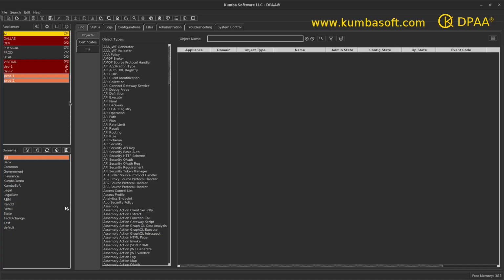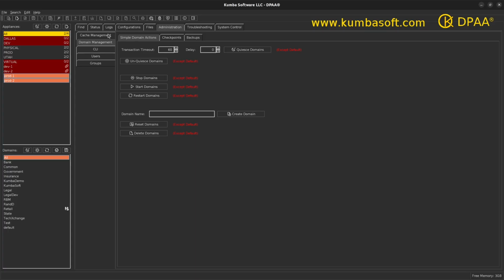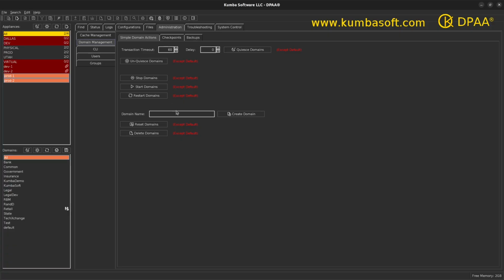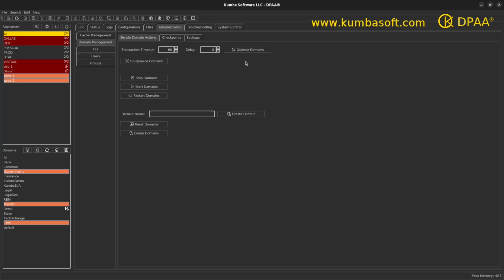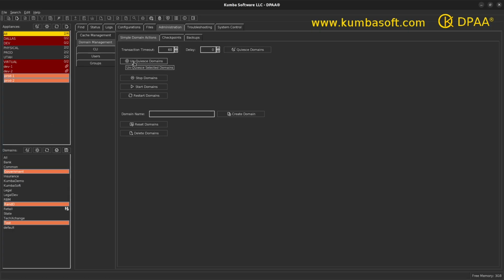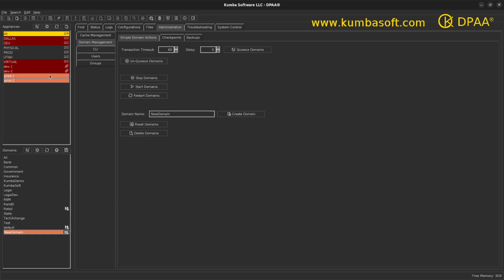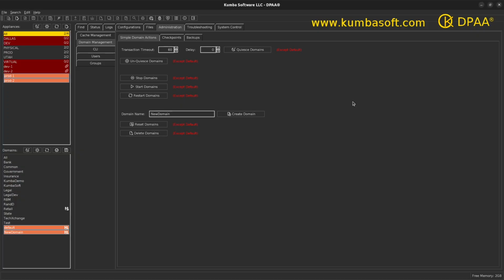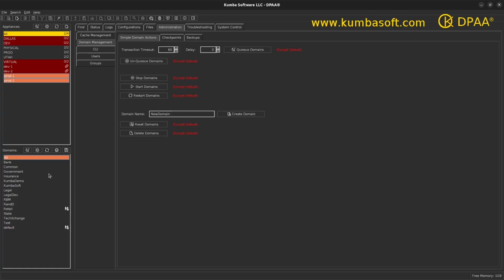DPAA® - Domain Management - Actions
This video shows a variety of IBM DataPower actions supported DPAA®, the DataPower Administrator's Assistant.   From managing domain quiescence and runtime state, to creating, resetting and deleting domains.  This video also covers the various ways many of the actions can be accomplished.

00:00 - Intro
00:20 - Setup of tutorial and location of Domain Management tools
00:59 - Limitations of actions on the "default" domain
01:53 - Quiescing Domains
02:30 - Unquiescing Domains
02:45 - Starting, Stopping and Restarting Domains
03:00 - Creating Domains
03:46 - Persisting Domain Changes
04:01 - Resetting and Deleting Domains
04:48 - Wrapping Up